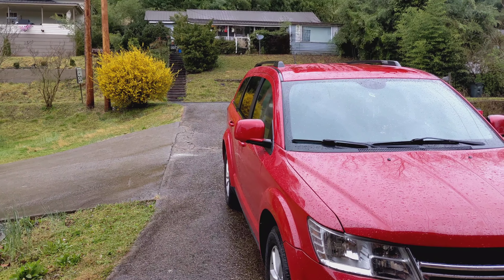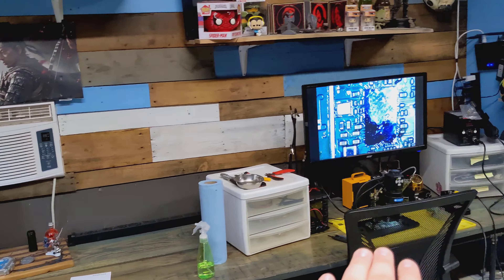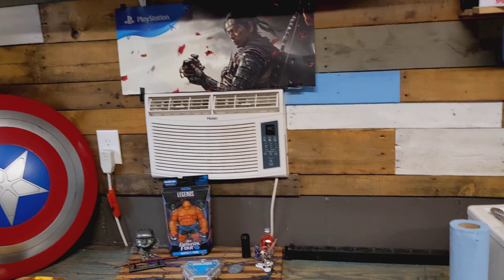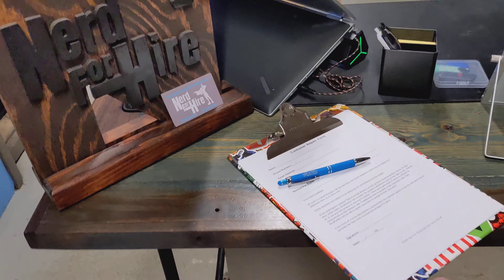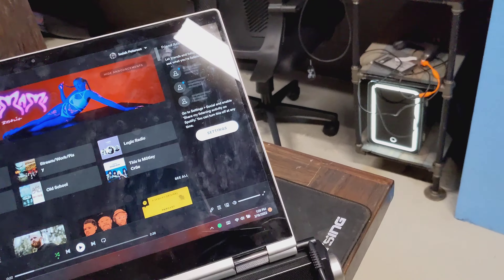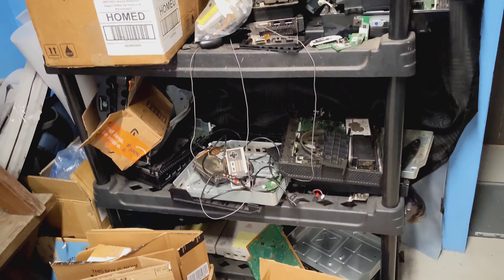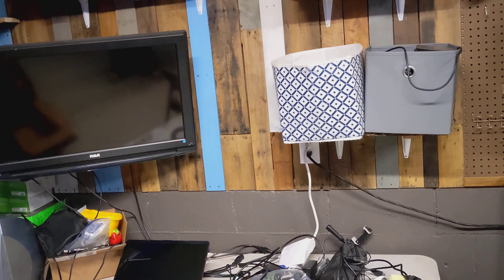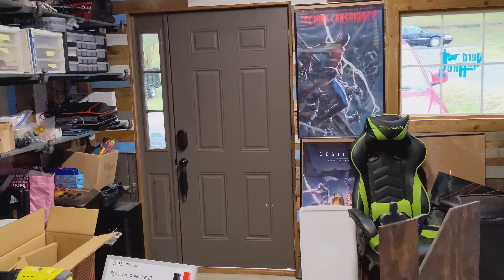2022 SHOP TOUR!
Just finished reorganizing the shop and wanted to show it off a little bit. Enjoy!